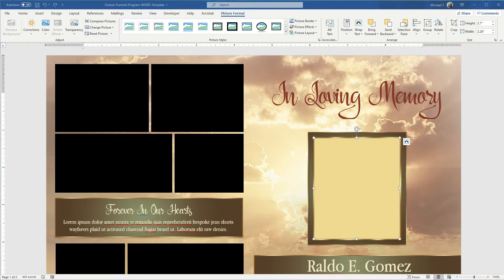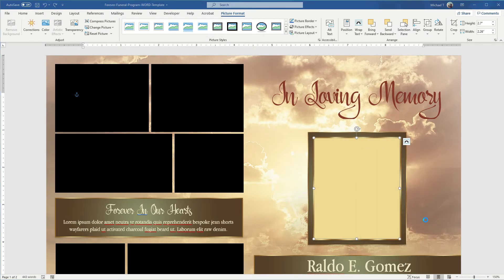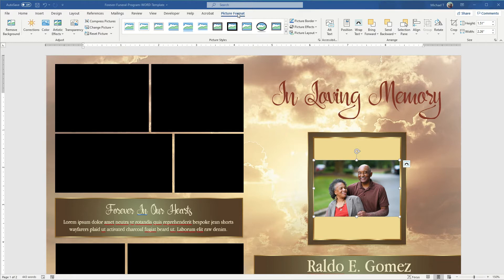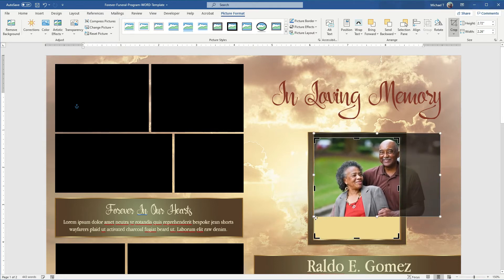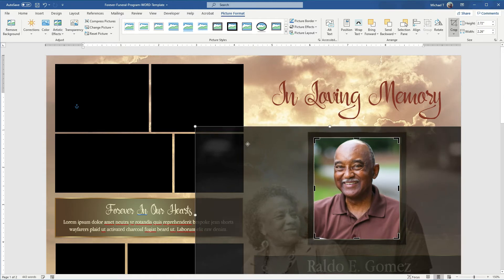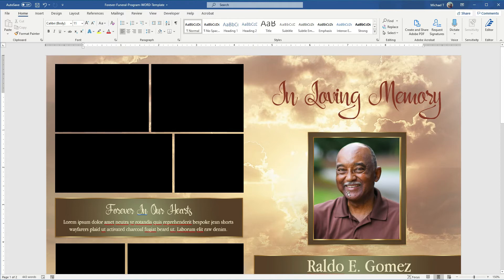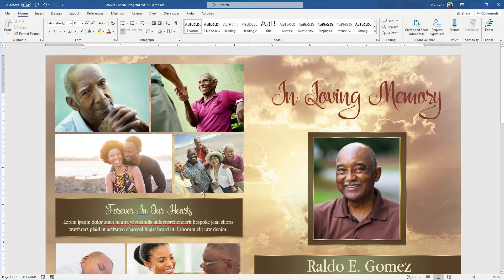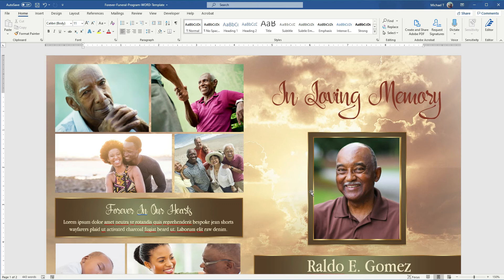How to Replace Images in Microsoft Word Template using Change Image from File Method - Godserv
How to Replace Images in Microsoft Word Template using Change Image from File Method

HOW TO EDIT MICROSOFT WORD FUNERAL PROGRAM
VIDEO TOPICS - Timestamps

Godserv Designs, Inc.